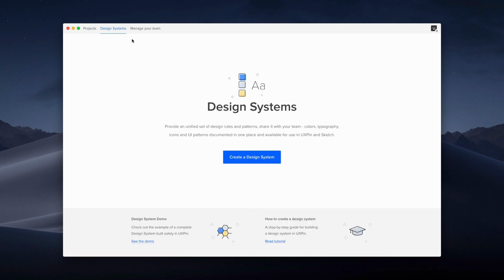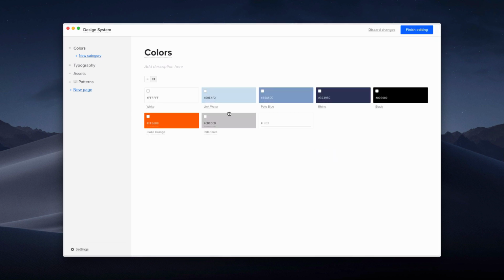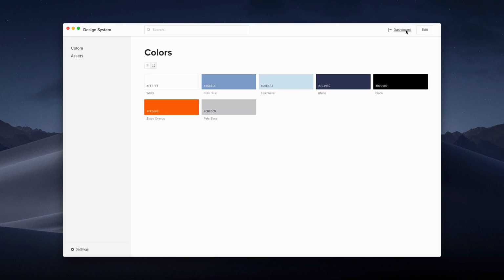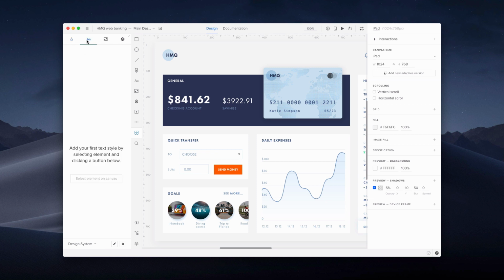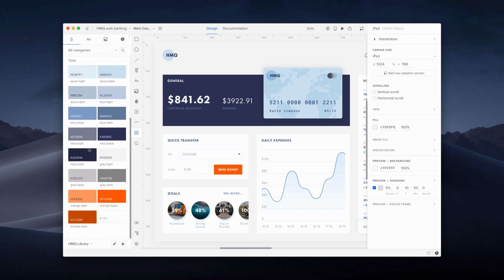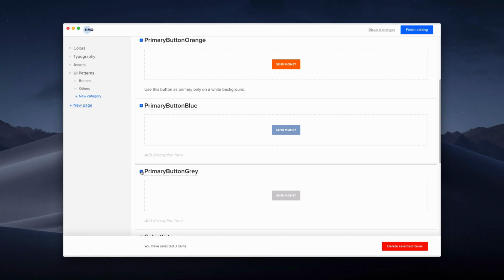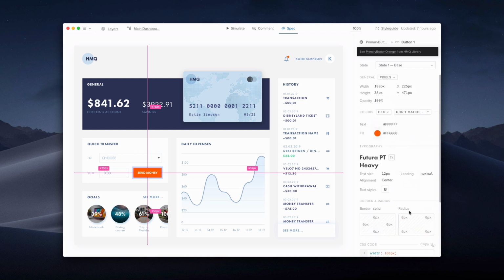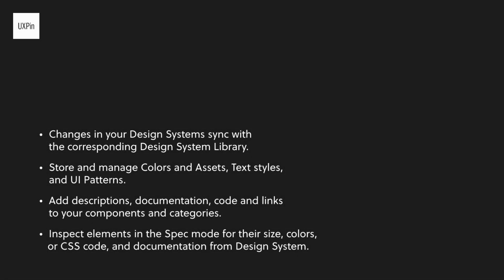How To Use Design Systems | UXPin Tutorial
In this UXPin tutorial, you'll see how to use UXPin Design Systems.

Collect your design guidelines and resources in a Design System at the early stages of the project to ensure project consistency and make processes for your team a lot easier.

Want to master UXPin?

Want to give try UXPin a try?